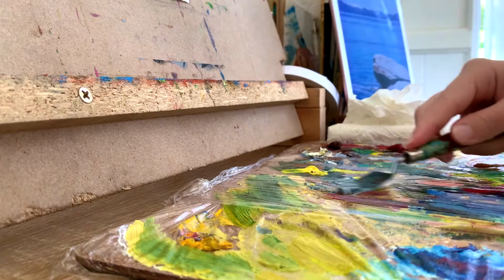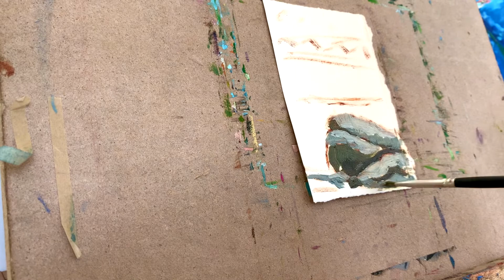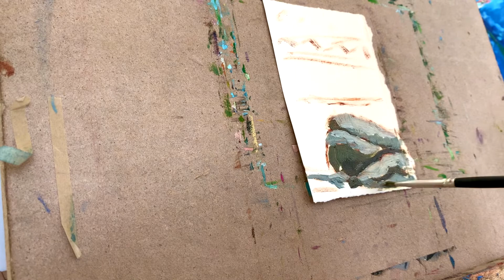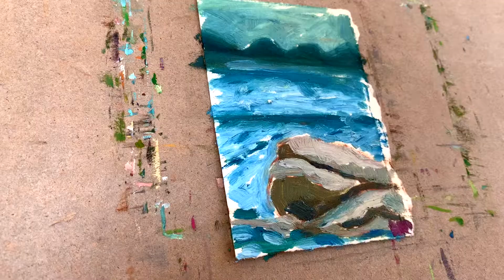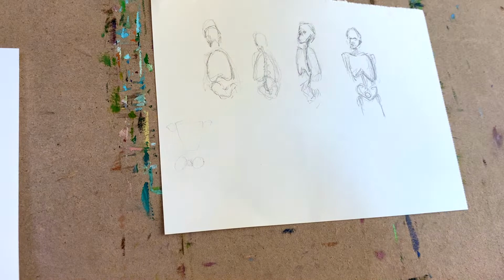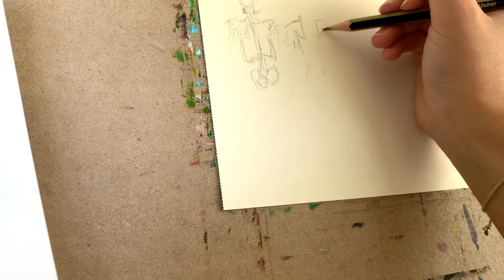How i put my frustrations into my art 🍁 art books that helped my art grow 🌱 relaxing art vlog wk 3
Hi:)
This is another weekly little studio vlog where I show you what kind of art studies I got up to during the week/few days. I recently bought two art books to help me practice and gain new perspectives as well as ideas on how to put techniques into my art enabling myself and my art to grow:)

These art books include:
- Light and Colour by James Gurney
- Figures and Faces: A sketchers Handbook by Hugh Laidman

This is a silent art vlog as well as a relaxing art vlog, where it is all about how to find something you love and how art is my safe haven. I've been contemplating my life a lot lately so I thought why not do a lot of paint studies and try and distract myself from my thoughts. Even if that is not the best approach, sometimes finding a little safe haven can make all the difference for yourself to just calm down and push aside anything that's bothering you because it forces you to focus on something else, other than yourself. This is about how i get out of my own head and how i put my frustrations into my art where I'm finally feeling like myself again.

All i can say is just keep going, it gets hard but when is anything easy - life will work out the way its supposed to 🤗

I'm always looking for pointers on how to expand my work and change it for the better so any observational drawing and painting tips leave them down below 👇